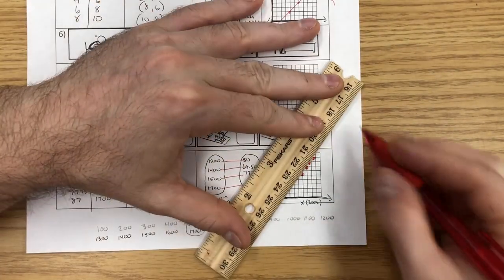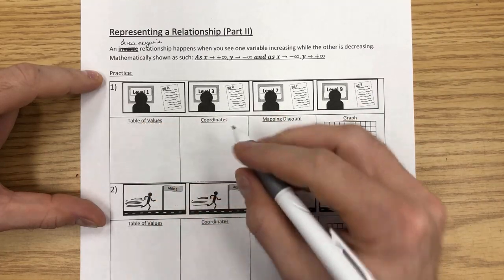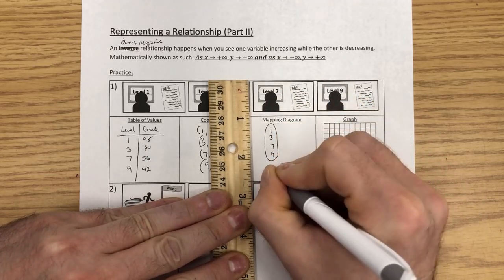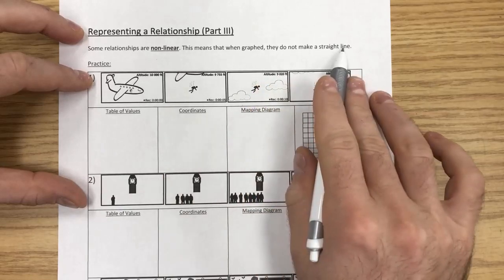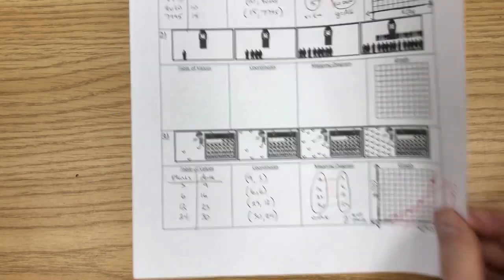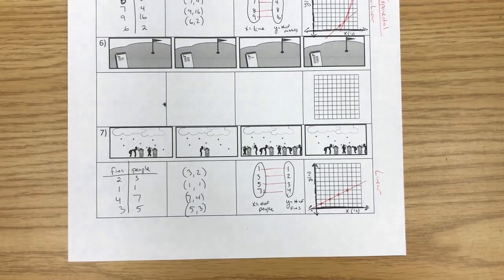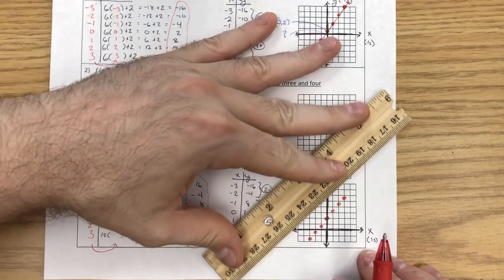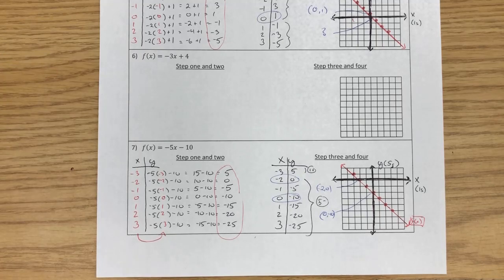Algebra 1A - Week 3 for the Third Quarter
The third week of content for the third quarter for the Algebra 1A course. Topics include:
1) Representing a Relationship
2) Representing a Relationship (Part II)
3) Representing a Relationship (Part III)
4) Representing a Relationship (Part IV)
5) Graphing a Function